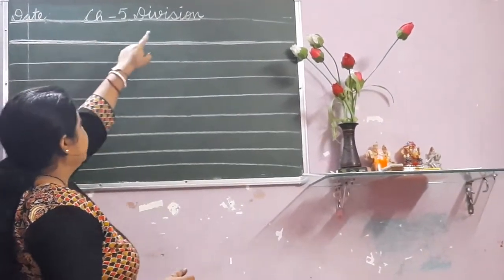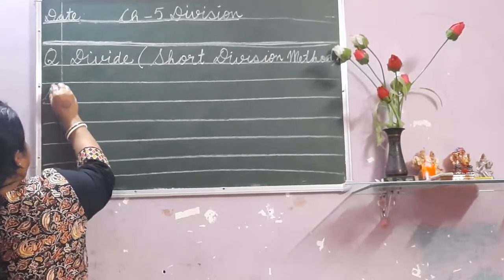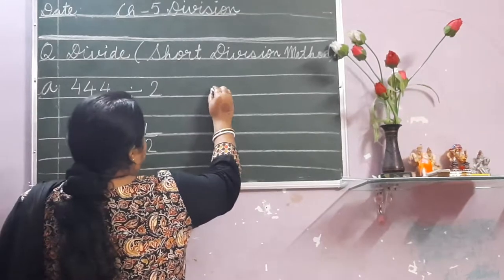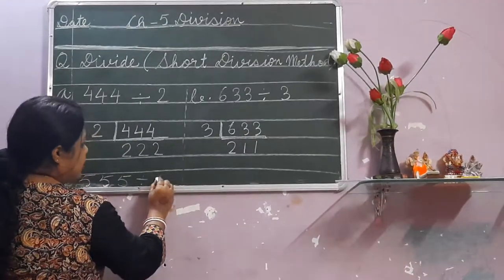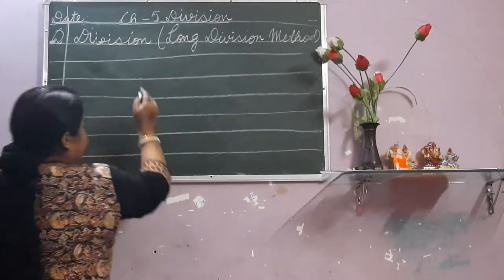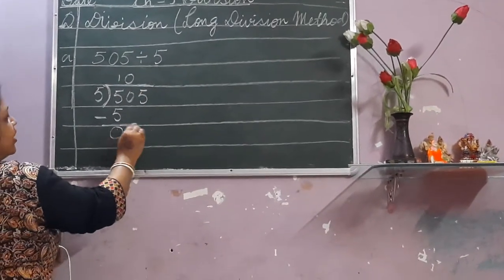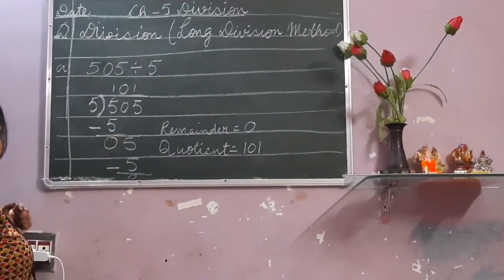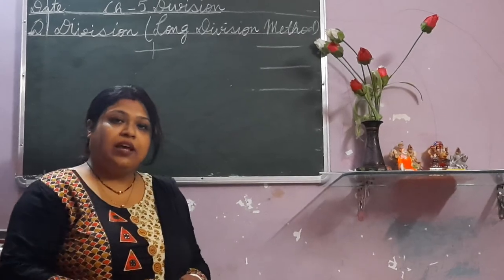Divide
Carmel School Digwadih